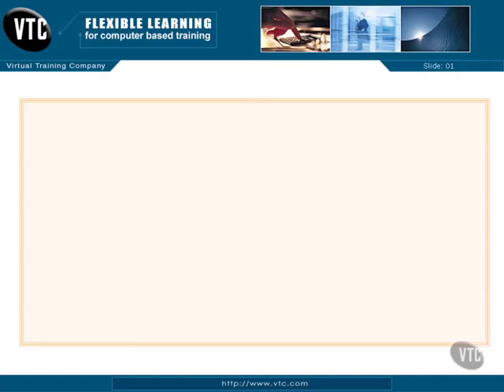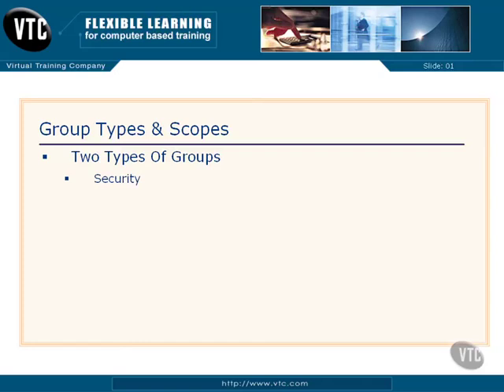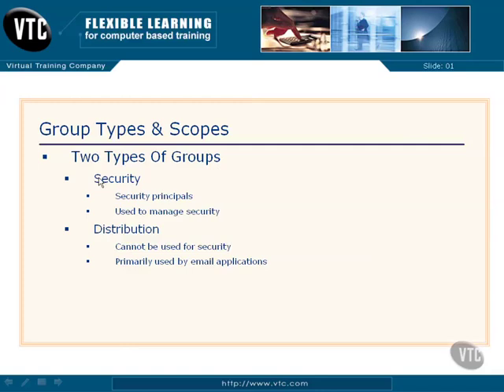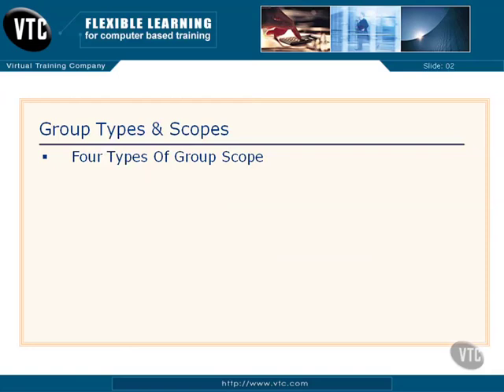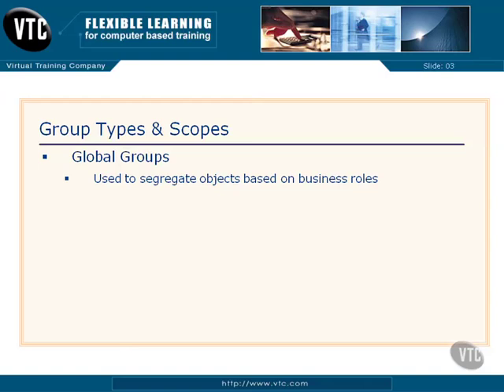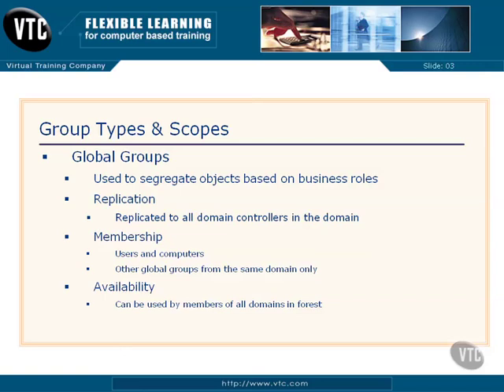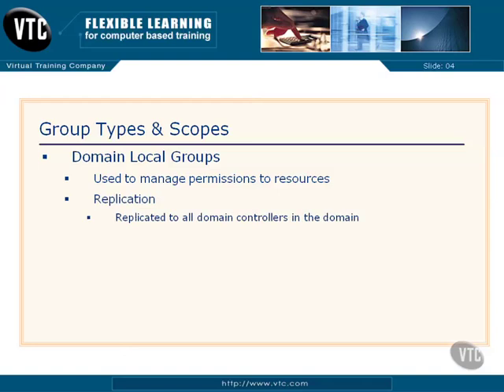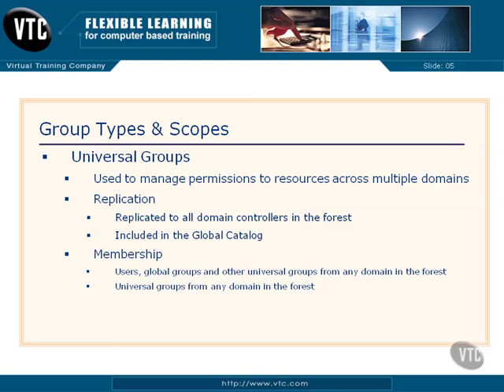04 07 Group Types & Scope